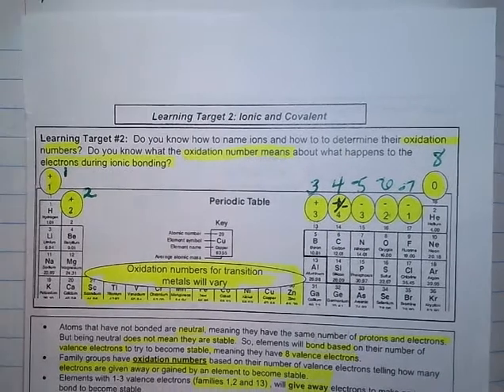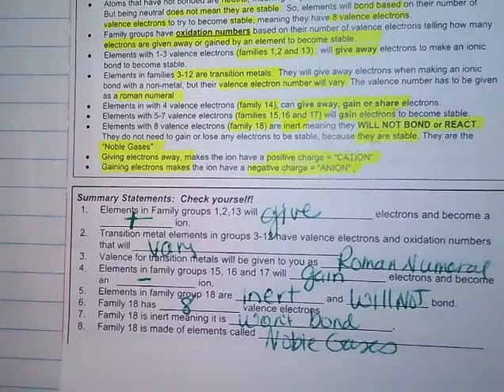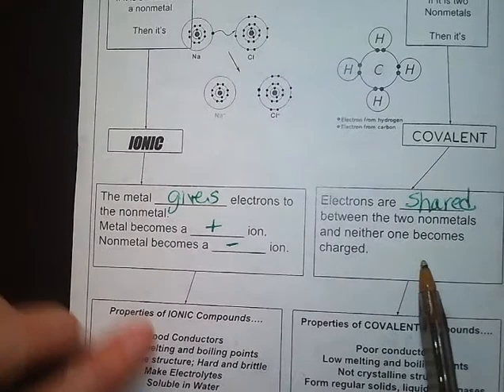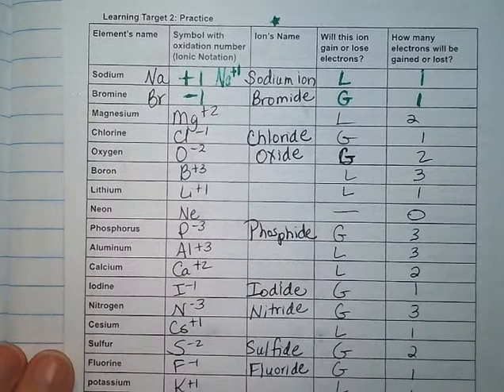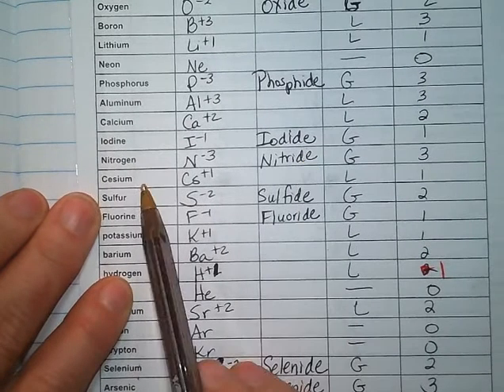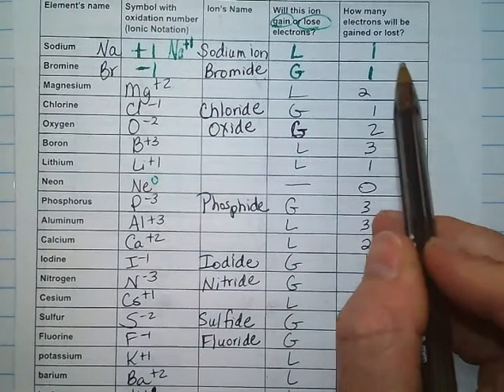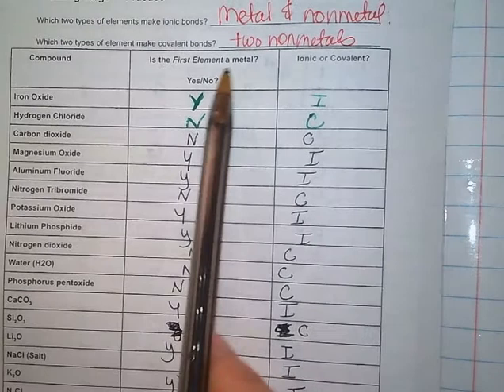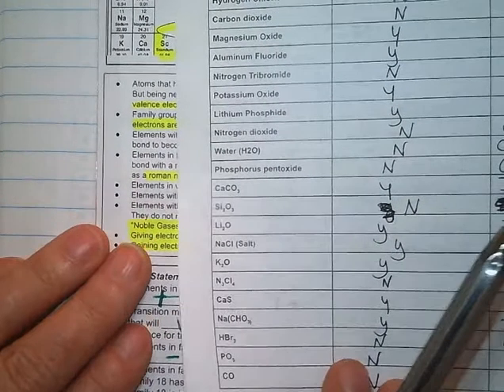Learning target 2&3